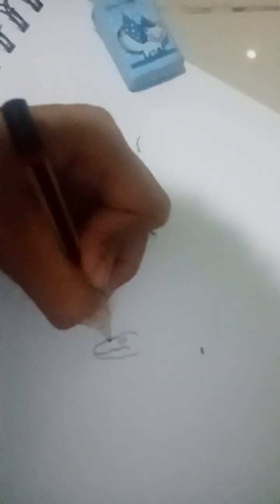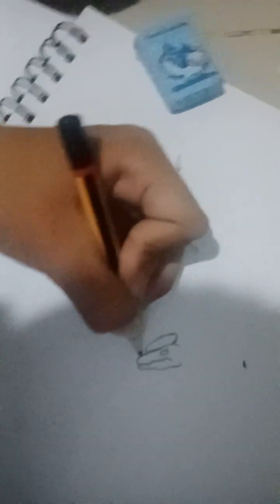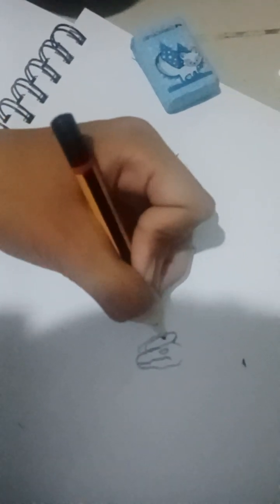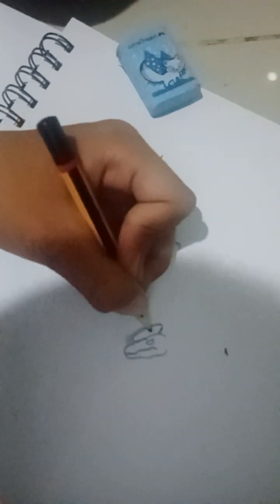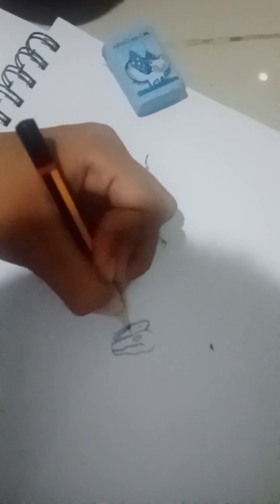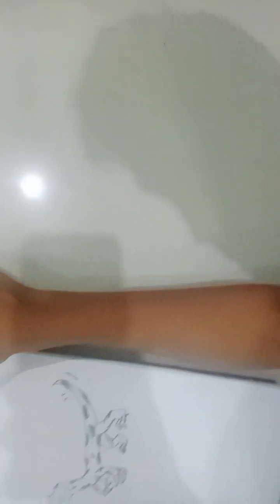how to draw a simple dilophosaurus